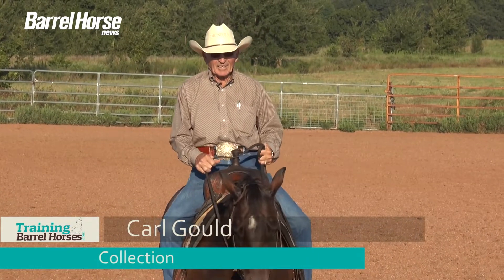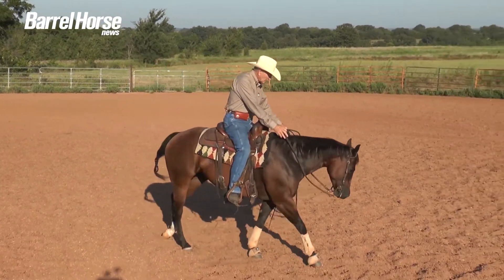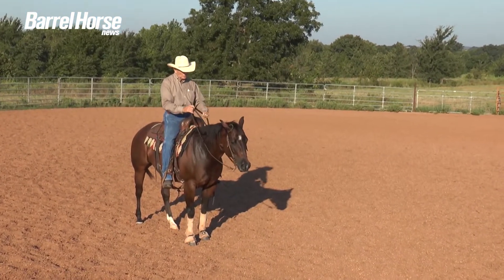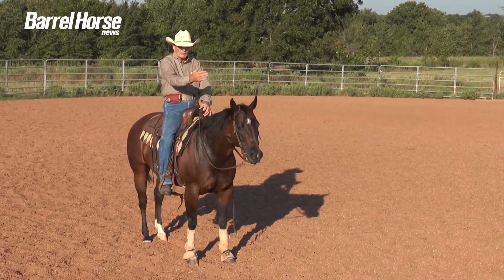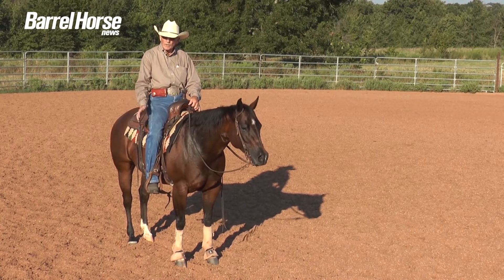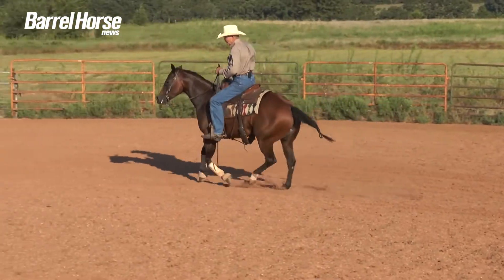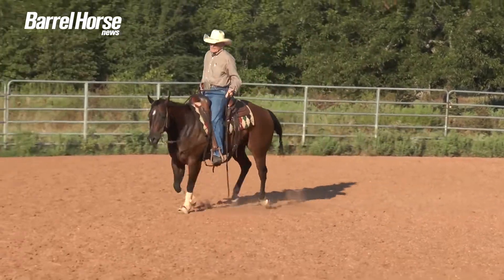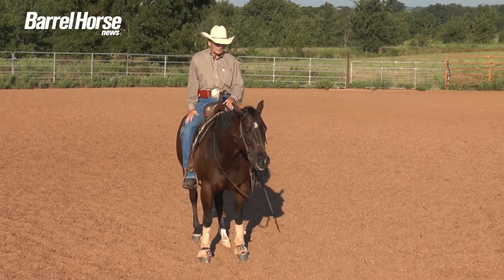Carl Gould Collection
Carl Gould demonstrates how to get a horse collected, as well as defining exactly what collection should look like.